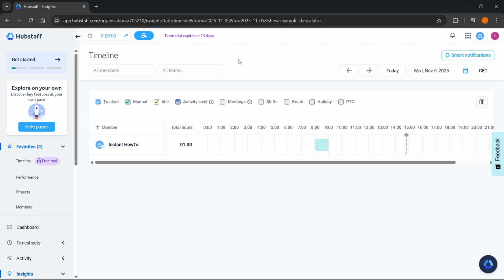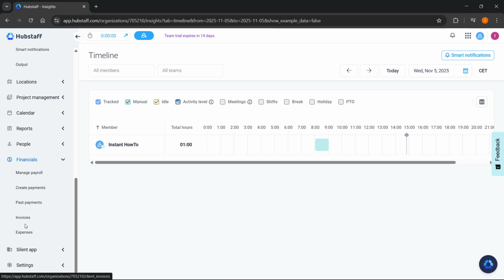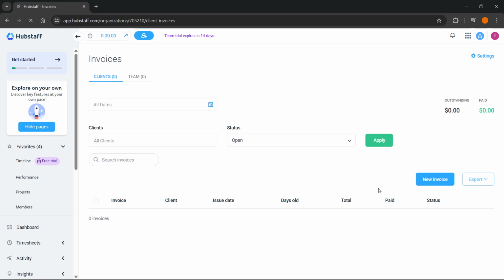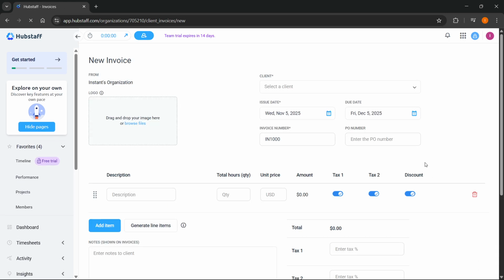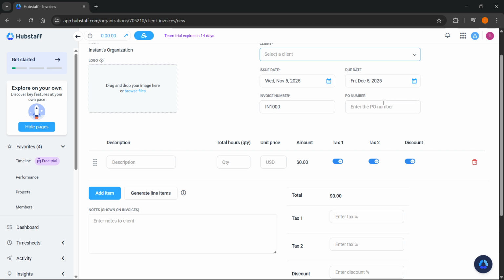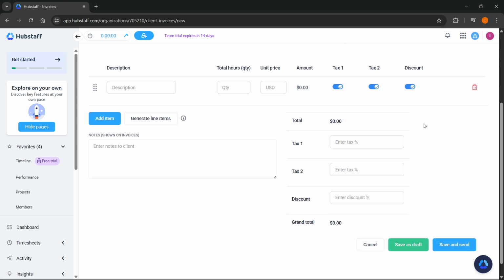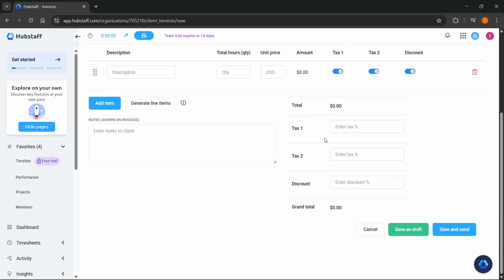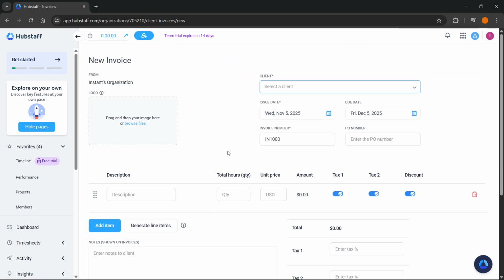How To CREATE INVOICE On Hubstaff (QUICK & EASY) 2026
In this video, I'll show you how to create an invoice on Hubstaff. This is a full guide on how to generate, customize, and send invoices using Hubstaff in 2026. If you've been trying to create invoices or manage billing on Hubstaff, this is the video you need to see!